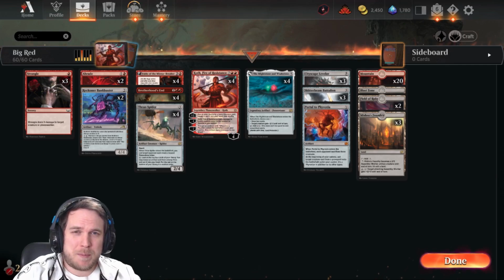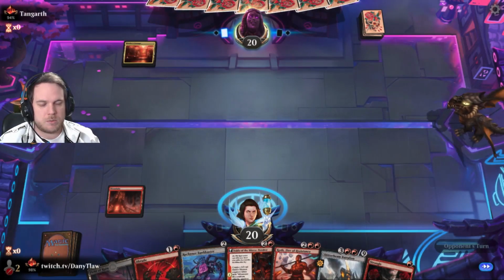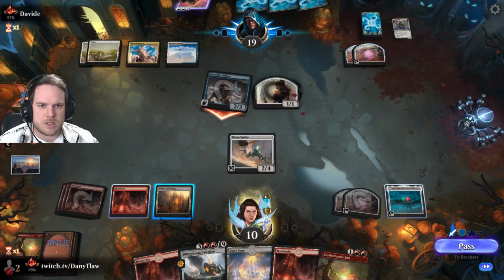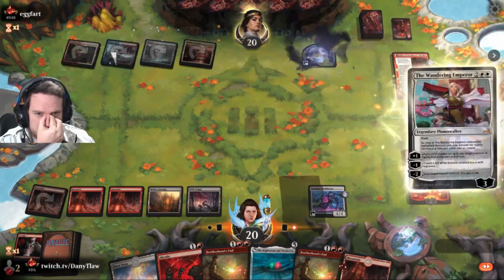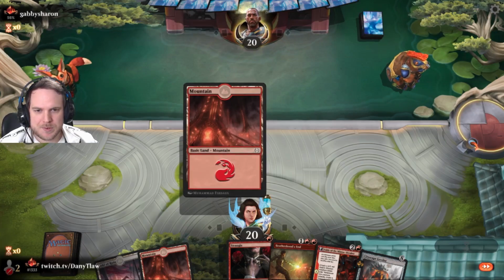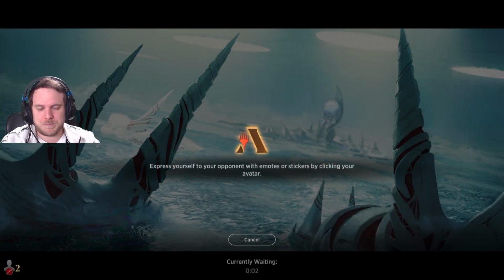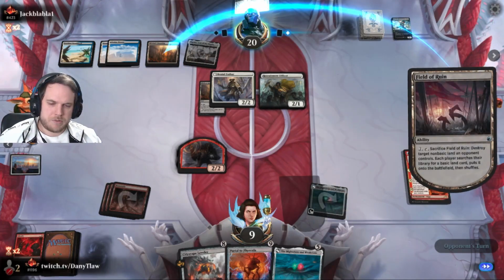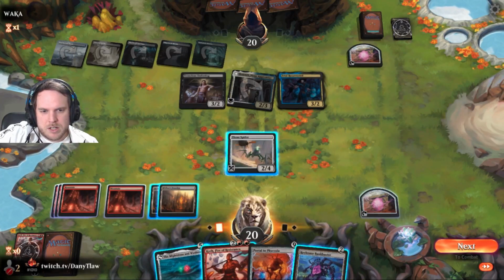🔥🔥🔥 Big Red with Koth sets the meta on fire! | Standard Bo1 | Phyrexia All Will Be One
As requested from a viewer I tried big red and it was pretty good. I did not loose a single game in this session. It is definitely a refreshing deck to play this! Koth, Fire of Resistance is great and I will try this deck again once March of the Machines is out.

MTGA Decklist:

Deck
4 Koth, Fire of Resistance (ONE) 138
20 Mountain (ONE) 275
4 Brotherhood's End (BRO) 128
4 Thran Spider (BRO) 254
4 The Mightstone and Weakstone (BRO) 238
3 Cityscape Leveler (BRO) 233
1 Portal to Phyrexia (BRO) 240
3 Skitterbeam Battalion (BRO) 165
4 Fable of the Mirror-Breaker (NEO) 141
2 Abrade (VOW) 139
3 Strangle (SNC) 125
1 Blast Zone (BRO) 258
2 Field of Ruin (MID) 262
3 Mishra's Foundry (BRO) 265
2 Reckoner Bankbuster (NEO) 255